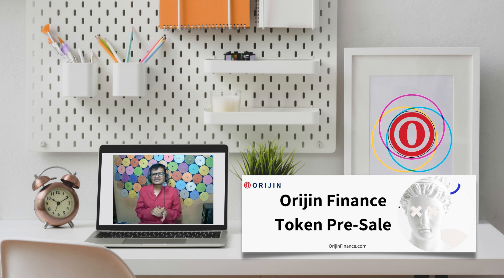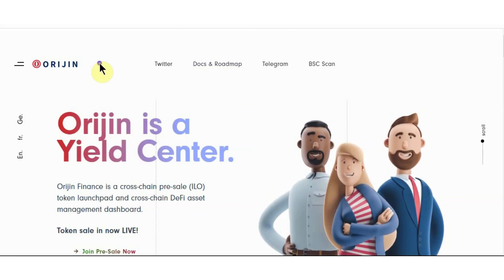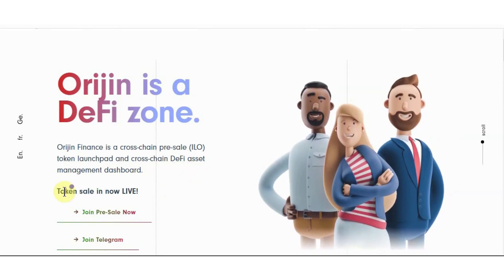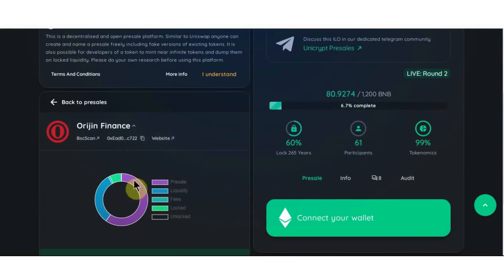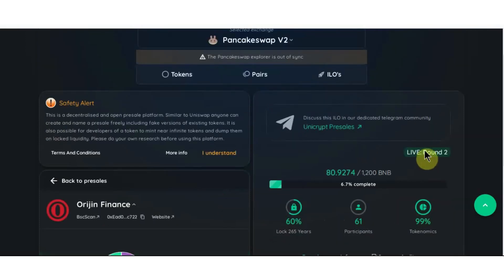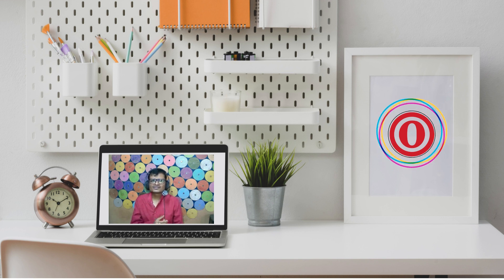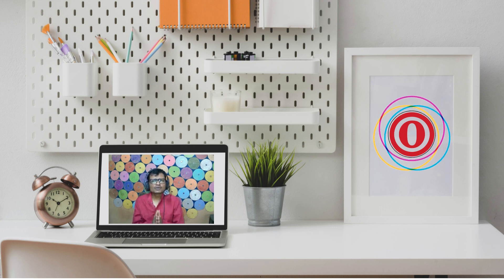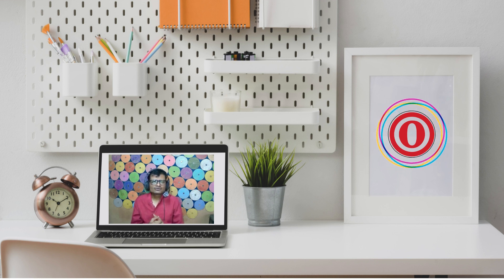Orijin Finance - TOKEN DETAIL, PRE-SALE AND ILO DETAIL.